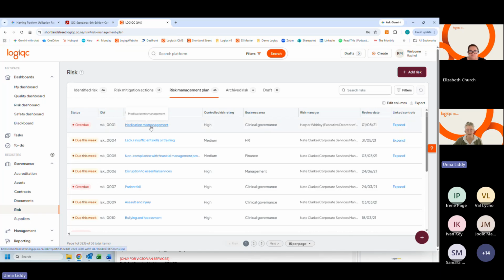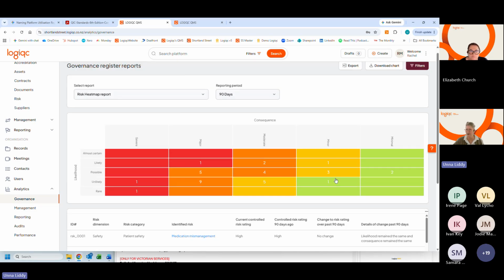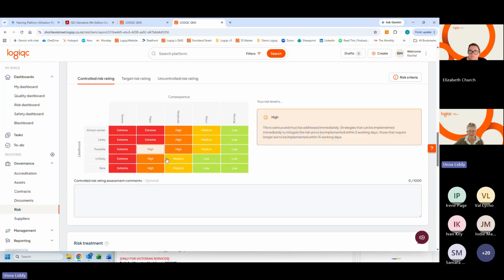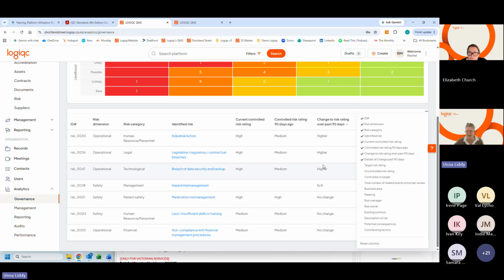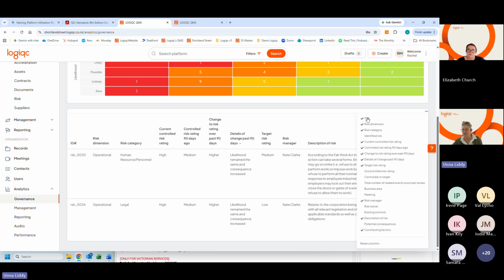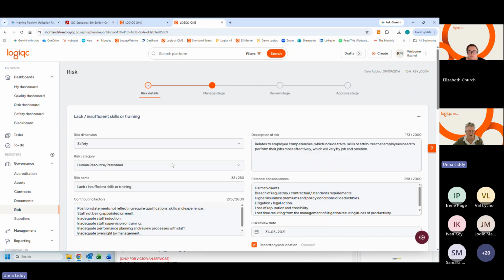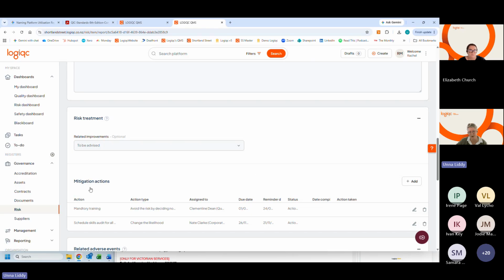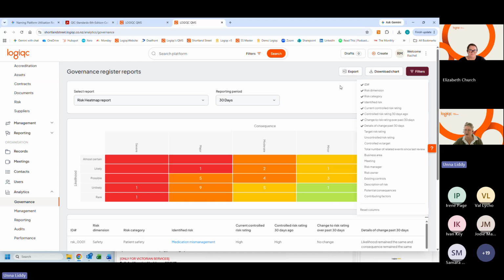Logiqc Masterclass: Risk Management Part 2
Recorded Thursday, June 11th 2026
This session, we shift the focus from simply describing a risk to actively analysing and responding to your organisation's risk exposure. You will learn how to leverage the platform's visual heatmaps, analytics logs, and automated thresholds to verify rating accuracy and deploy targeted mitigations when risk boundaries are breached.